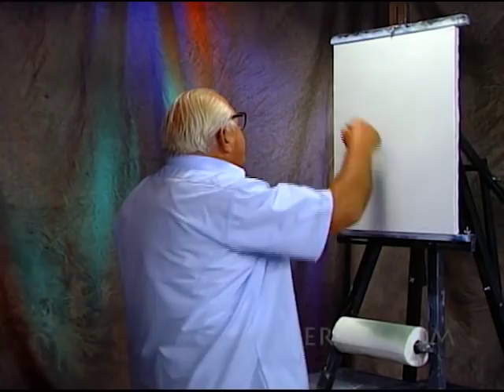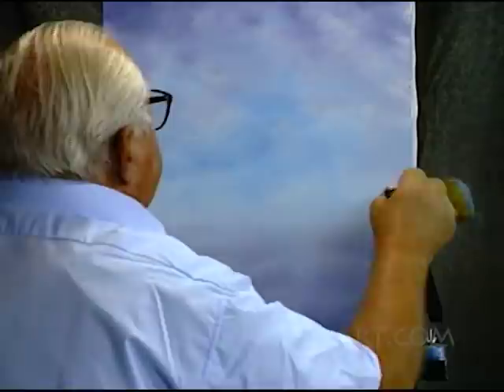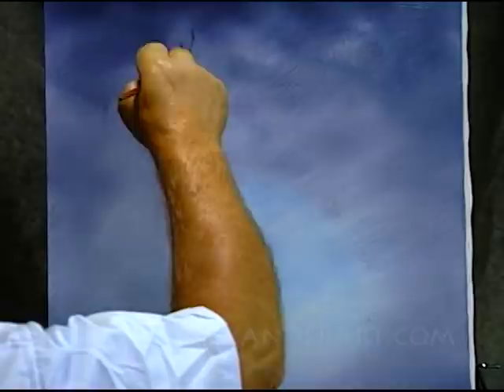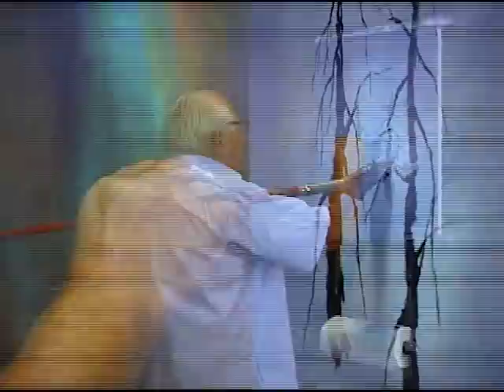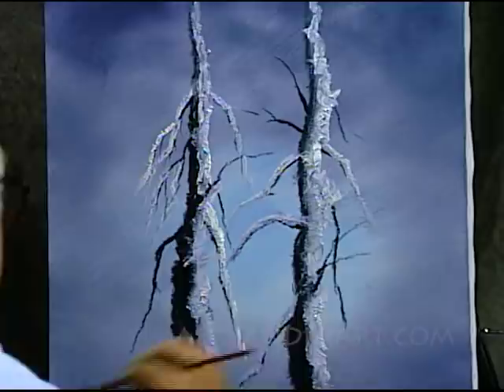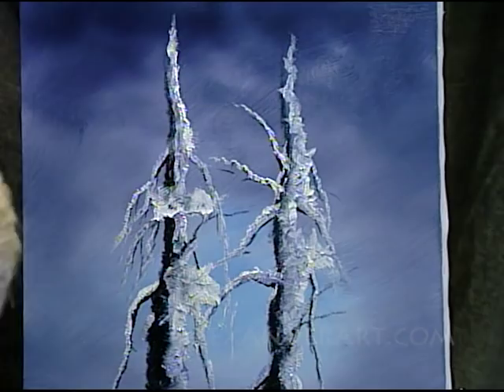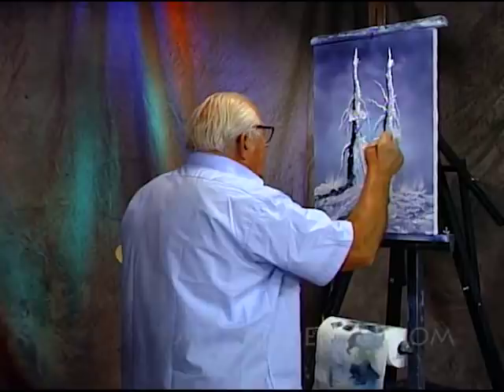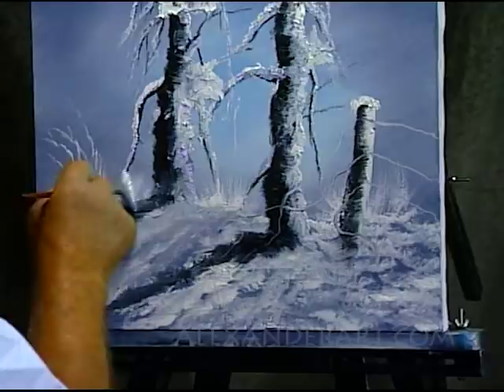Near Lassen CA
Our focus is to teach you the Alexander Method™. It is a time-tested method based on the principles of great art. Bill was a student of the Old Masters and his work proves it. You can learn Bill’s techniques from Bill himself or with Tom Anderson in Master Class. (Don't let the name fool you. Master Class is a proven, step-by-step course that is designed for everyone!)

We want to help you become the artist you are meant to be.